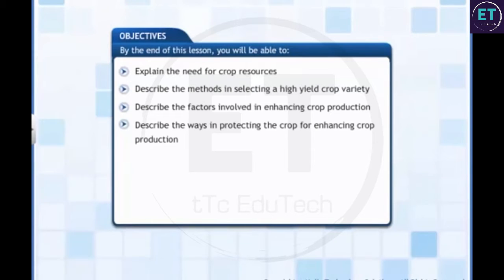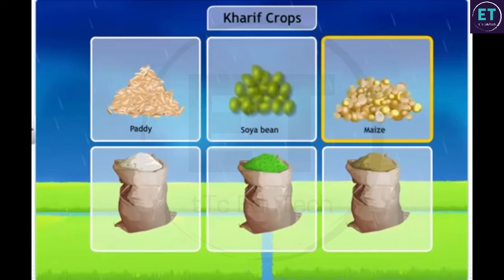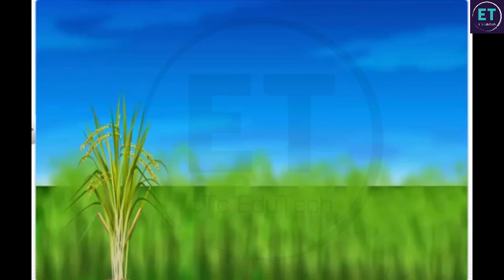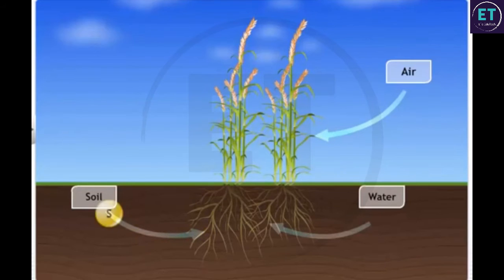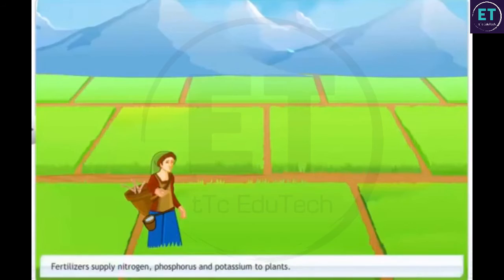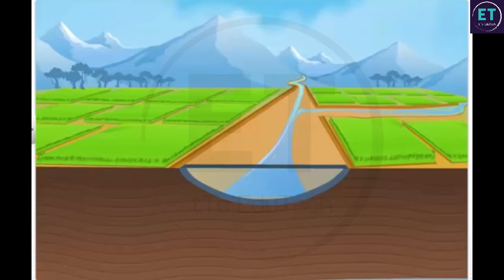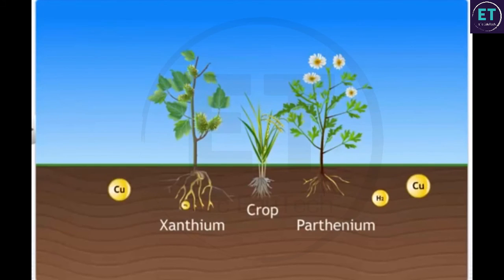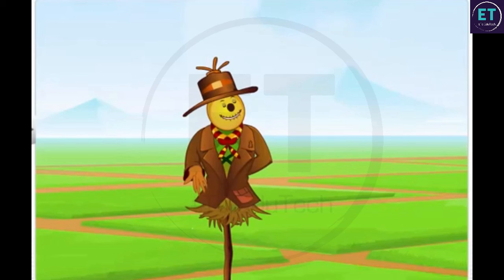CBSE Class 9 Science || Improvement - 01 || Improvement in Food Resources